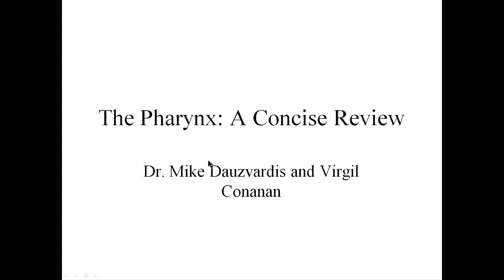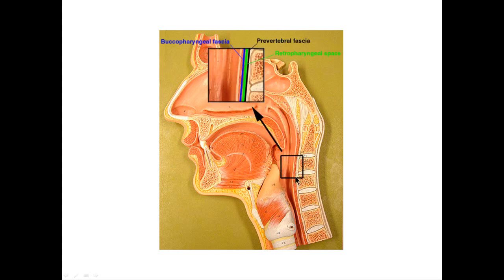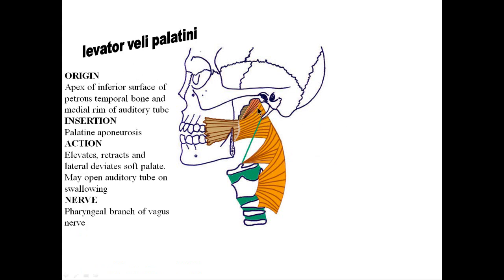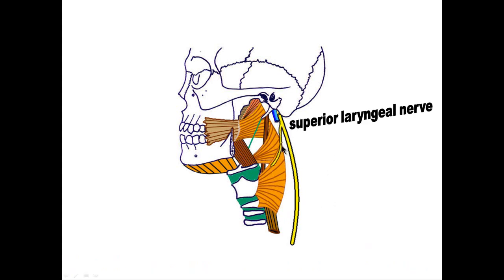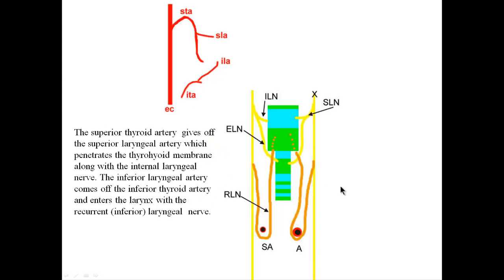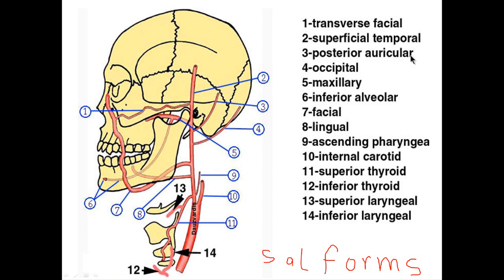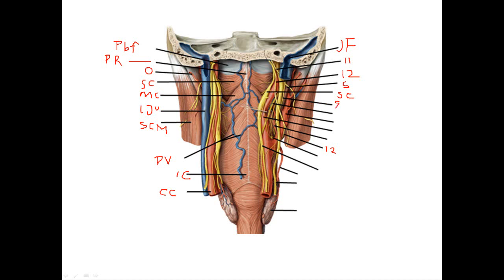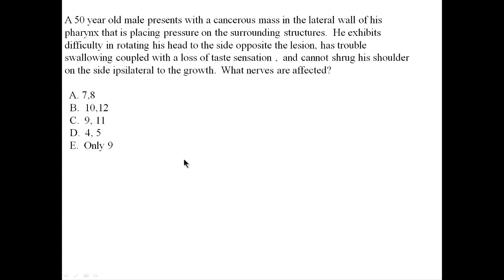The Pharynx: A Concise Review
Dr. Mike Dauzvardis narrates a short video describing the anatomy of the human pharynx. Bones, cartilages, ligaments, muscles, nerves, and arteries of the region are discussed.